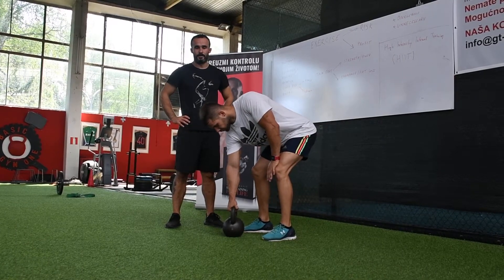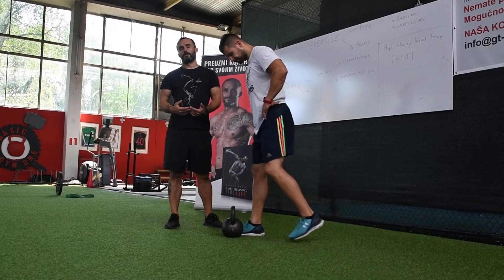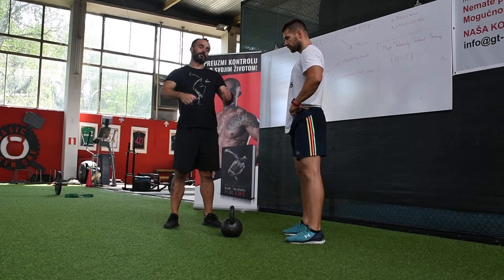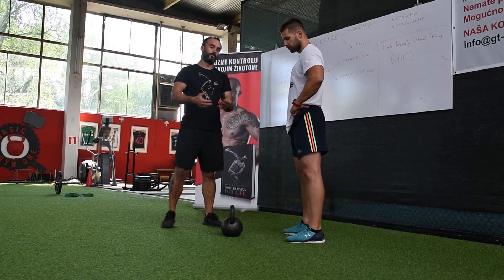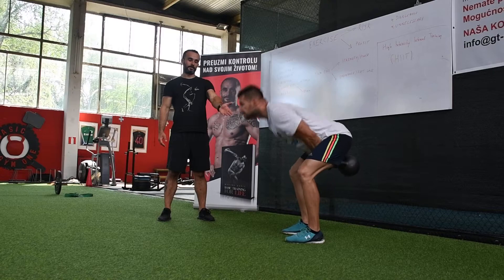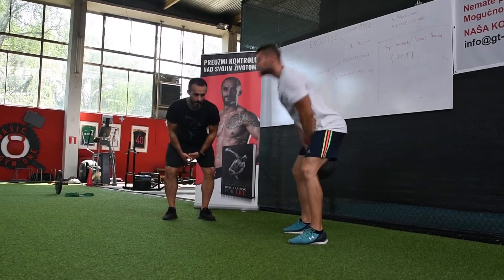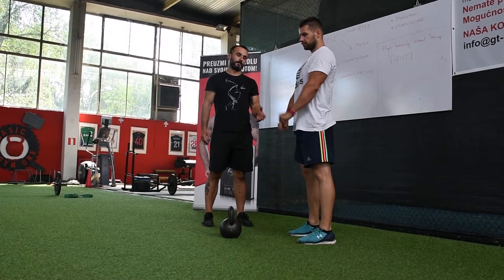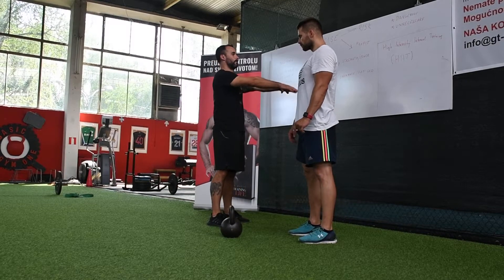HOW TO DO KETTLEBELL SWING